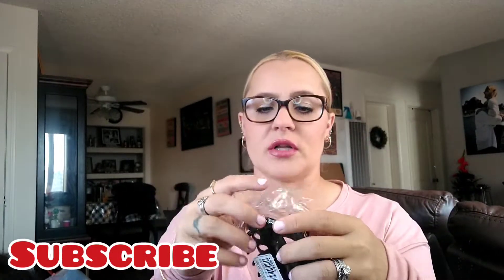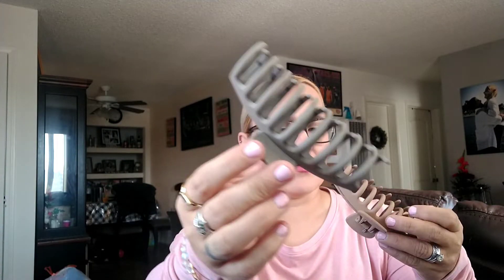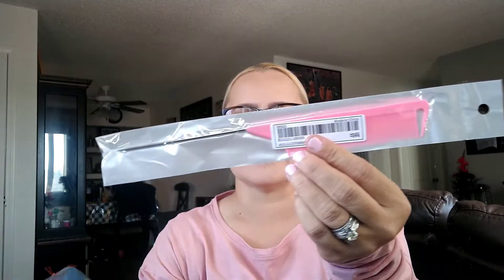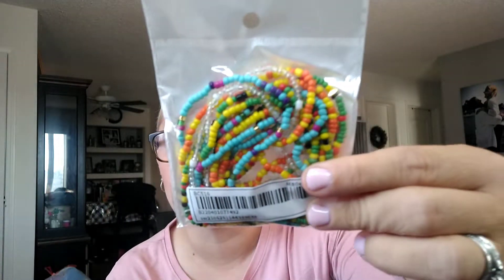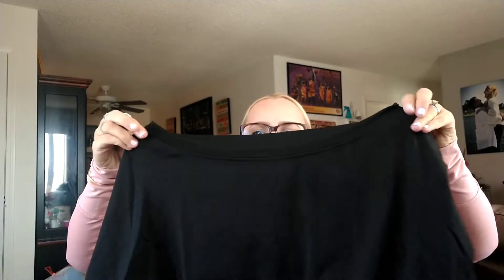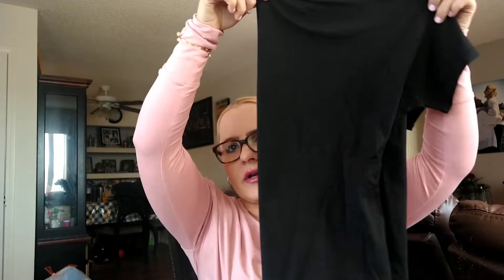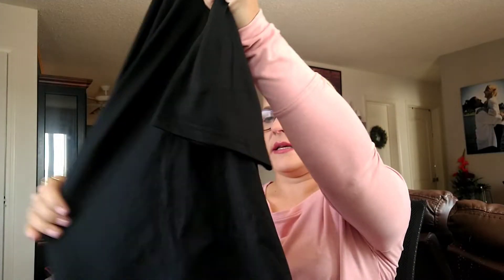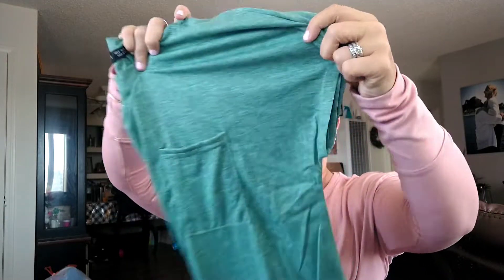SHEIN Haul | Clothes and Accessories | Simply Jessica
💌 Friend Mail:
205 Jensen Way Unit 3,